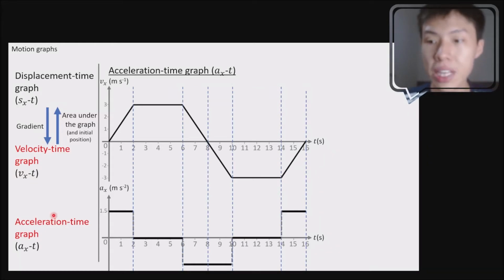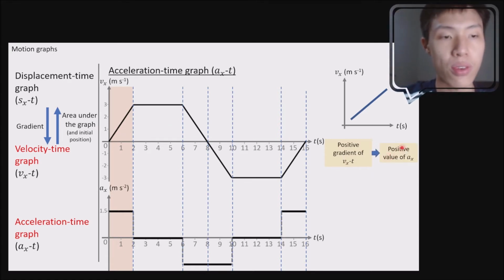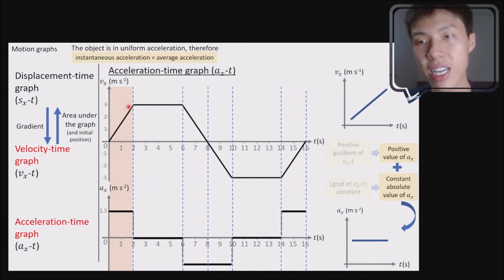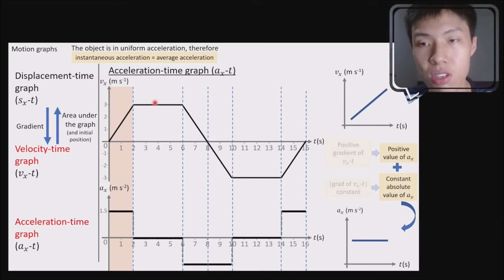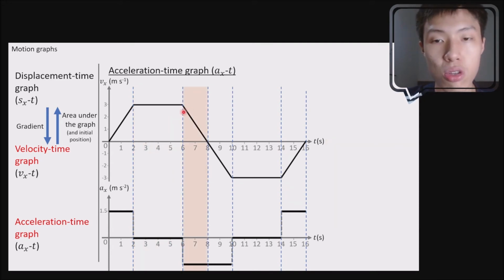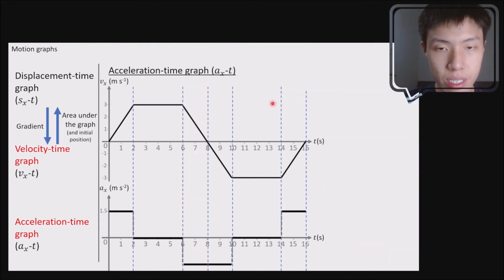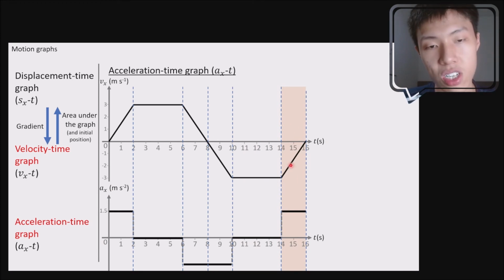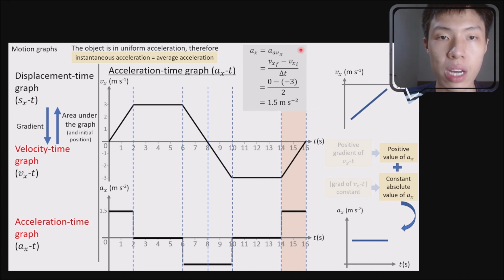Relating velocity-time and acceleration-time graph [Chapter 2: Kinematics of linear motion]